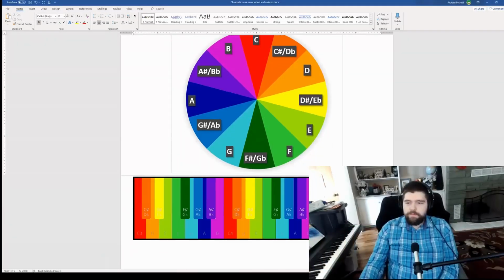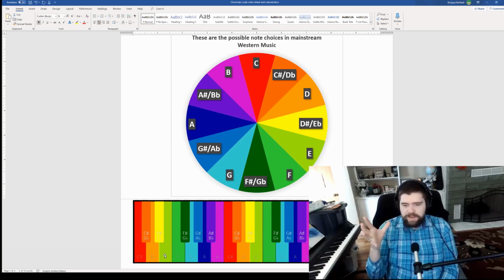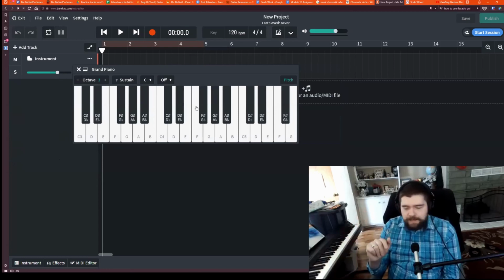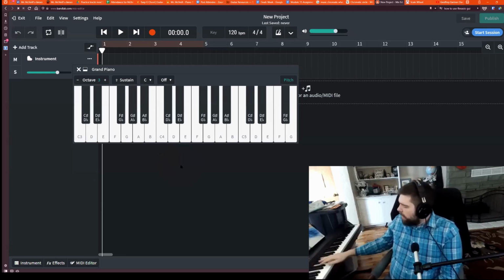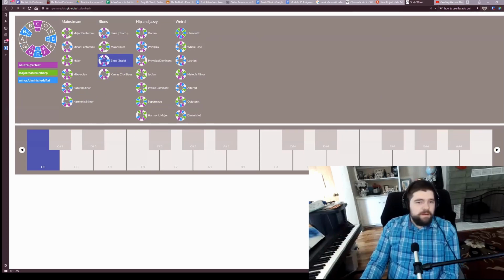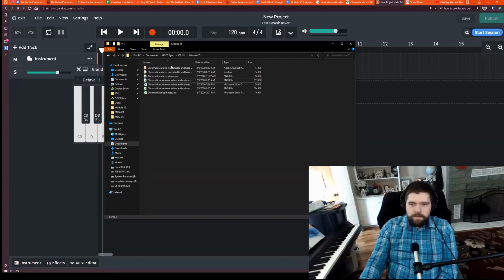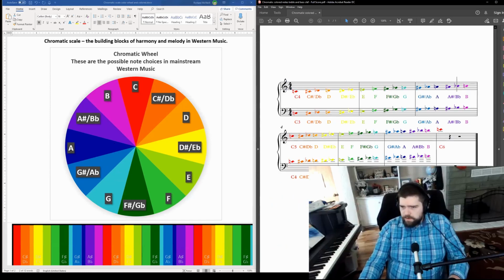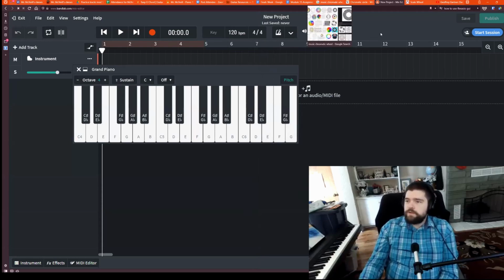Chromatic wheel & keyboard for music - Module 15